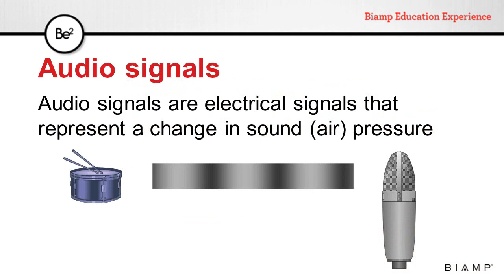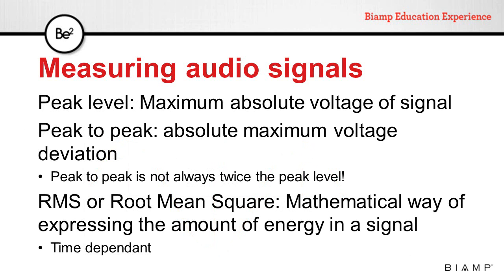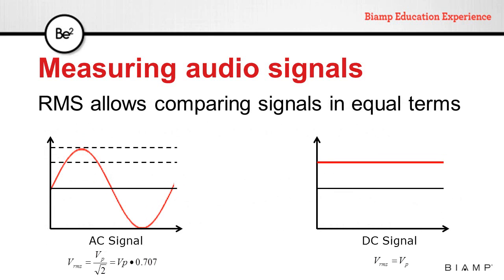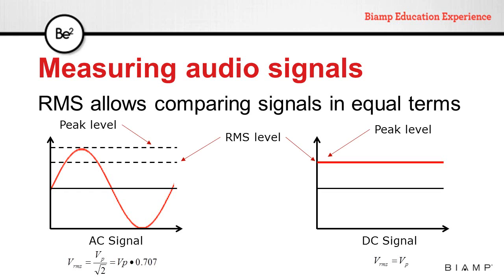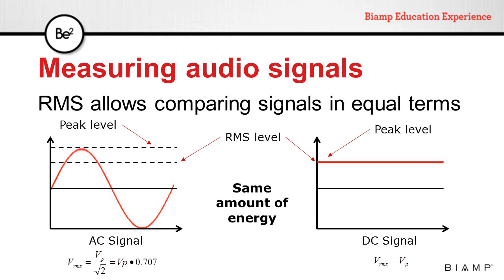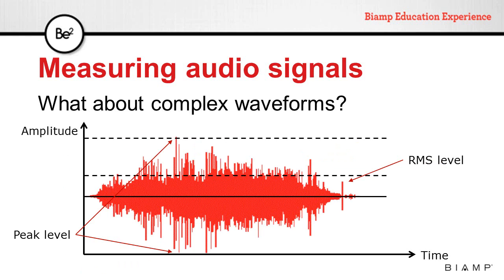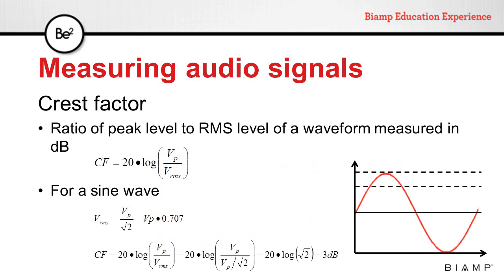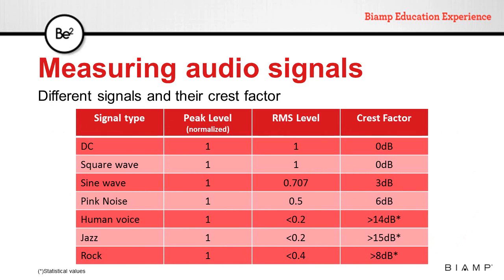Biamp Audio 101 - Measurements & the dB: Signals, Peak, RMS & Crest Factor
Parameters we measure in audio signals including: signals, peak, RMS, crest factor, and amplitude.